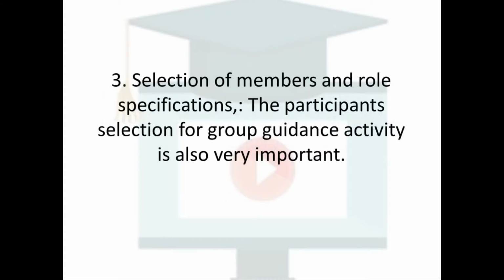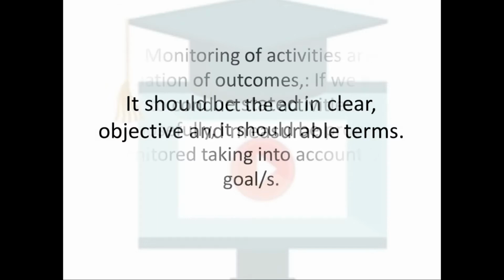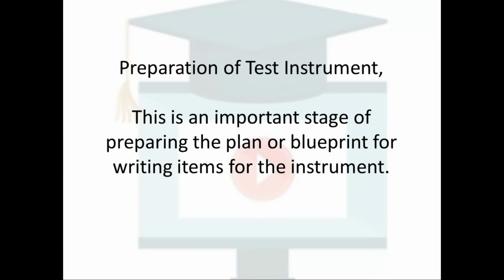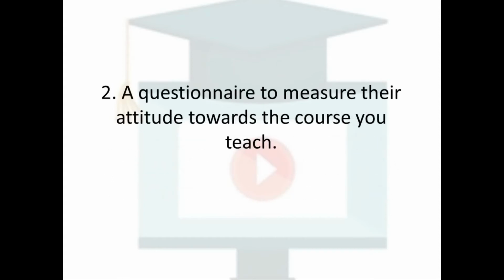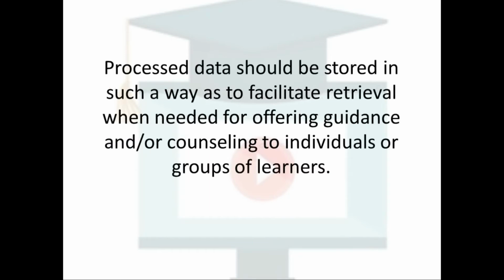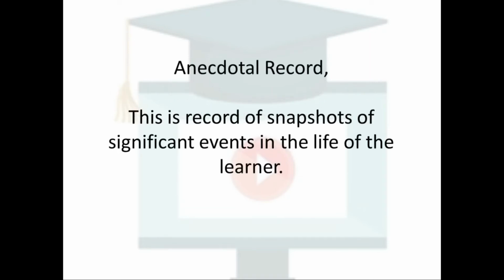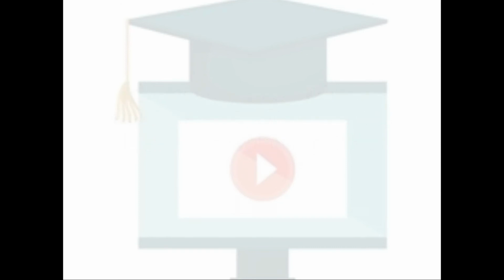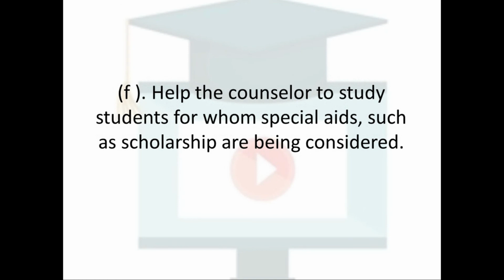Unit 3 of 2 (Student Support, Guidance and Counselling)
This module has discussed about the psychological Foundations of Learning and Development: Child and Adolescent, and it is classified in to three units.

Unit 1: is about Developmental Needs of Learners and Implications for Practice

Unit 2: is about Learning and Behaviour Development, and finally,

Student Support, Guidance and Counselling was presented under unit 3